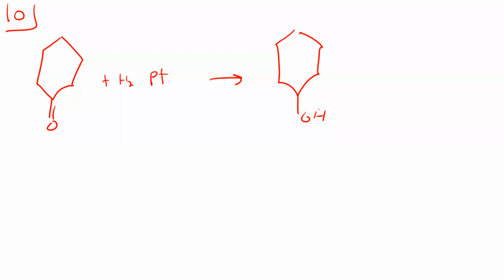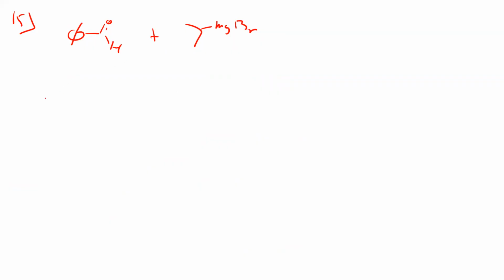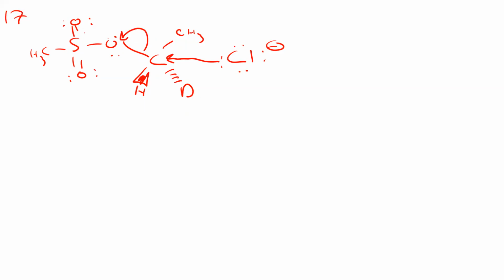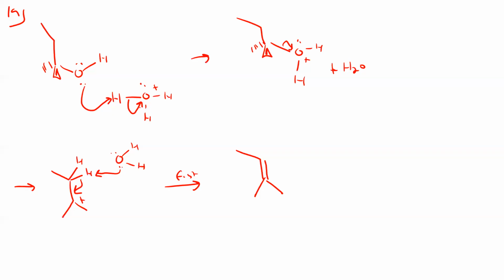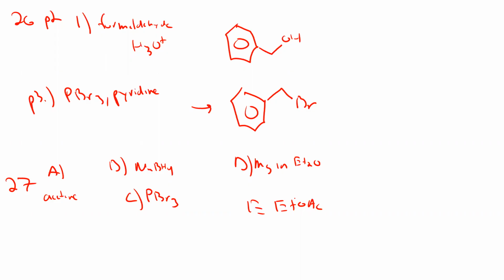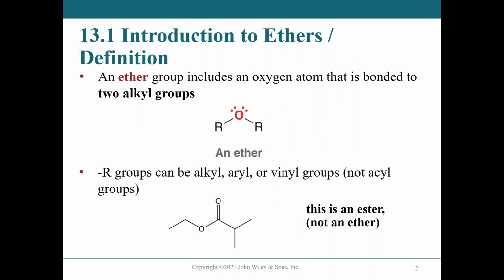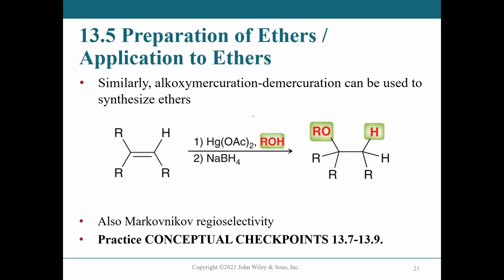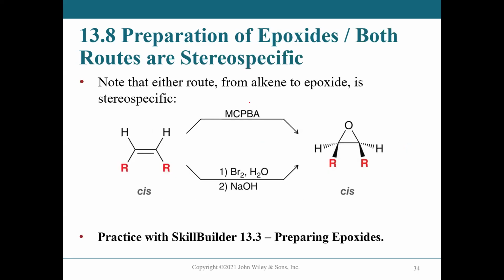Lecture 3 Ethers and Epoxides: Thiols and Sulfides Organic Chemistry 2